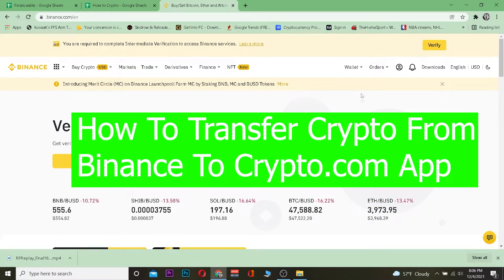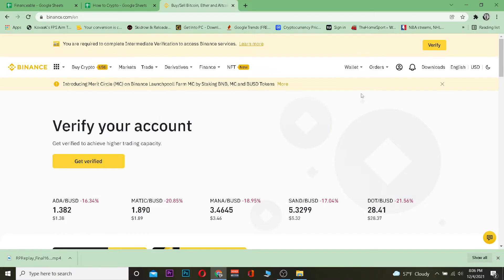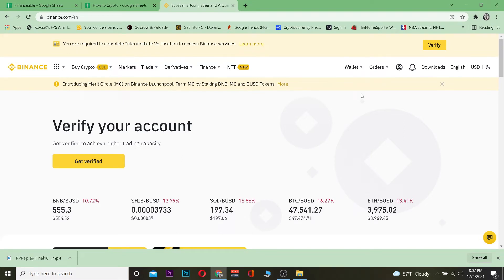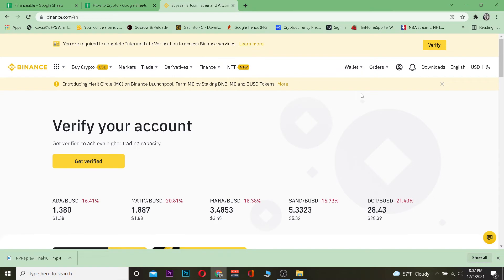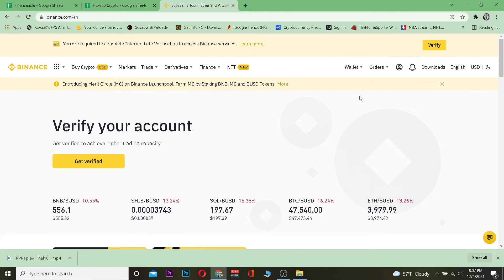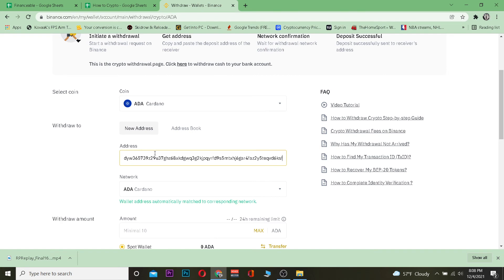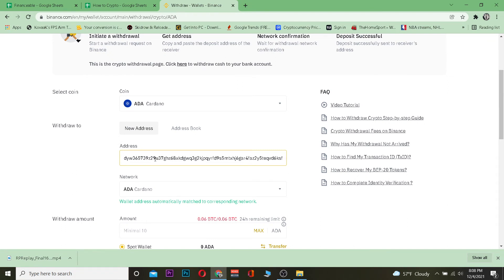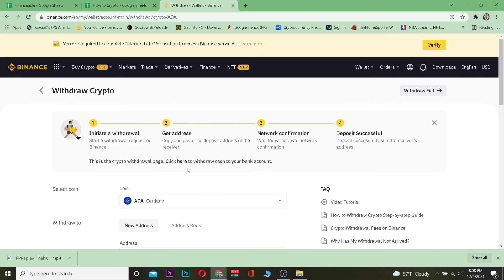How To Transfer Crypto From Binance To Crypto.com App | Cryptocurrency Tutorial 2022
In this video, I'll be showing you guys How To Transfer Crypto From Binance To Crypto.com App.

CHAPTERS
0:00 - Intro
0:12 - How To Transfer Crypto From Binance To Crypto.com App
2:03 - Outro